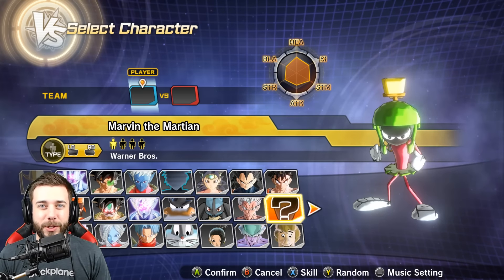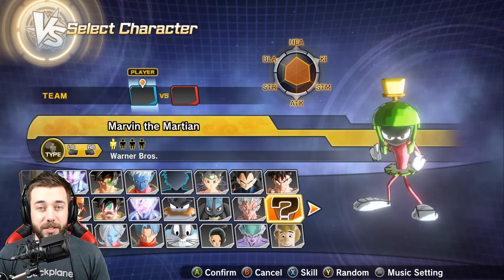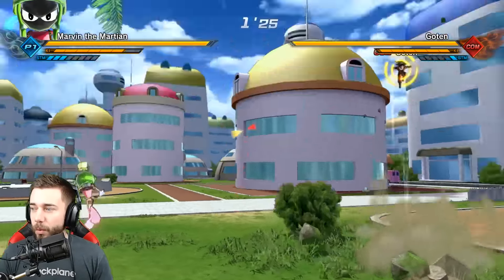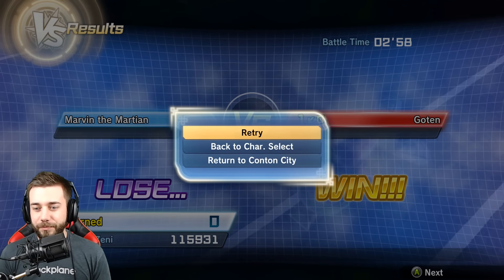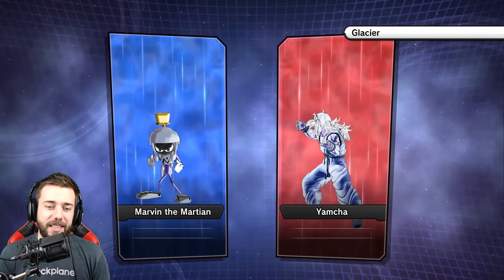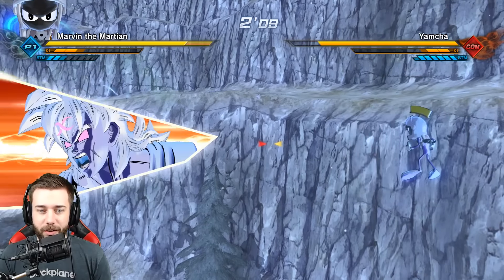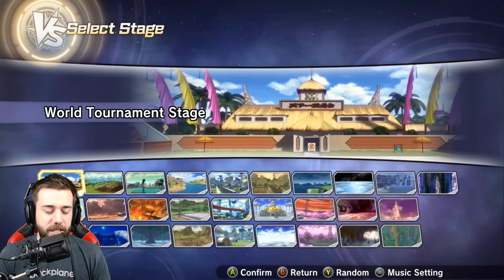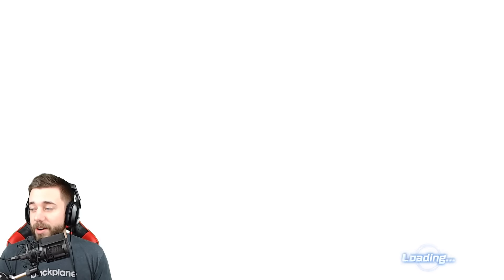Marvin The Martian & Shaggy From Scooby Doo?! | Dragon Ball Xenoverse 2 PC Mods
Dragon Ball Xenoverse 2 PC mods! Today we've got more cartoons - Marvin the Martian and Shaggy from Scooby Doo!